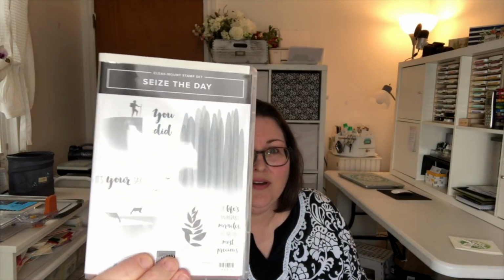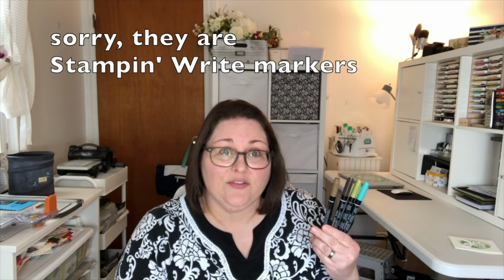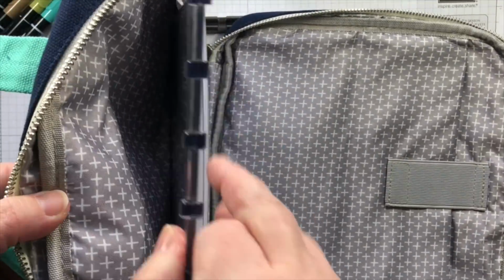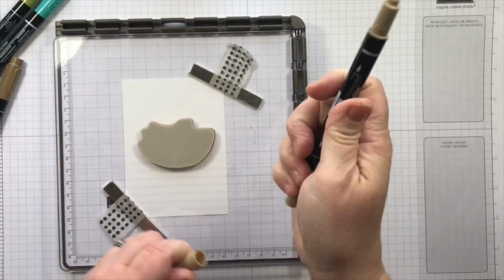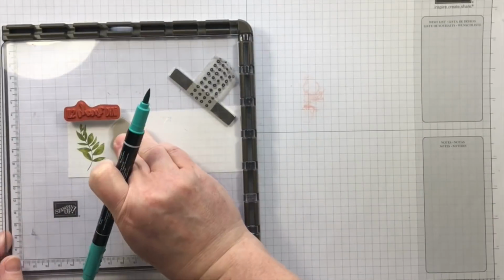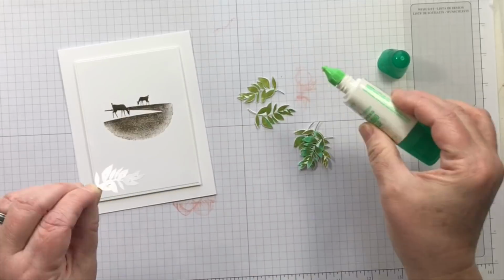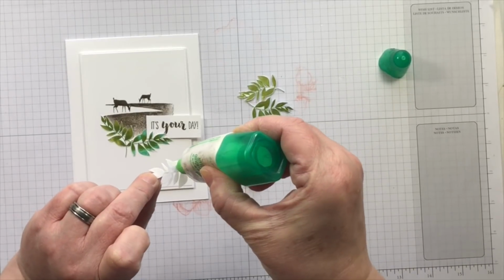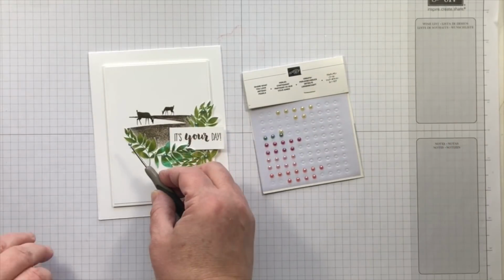Color Layering Technique with Jenny Hall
Free 12-pack pdf tutorial w/ Stampin' Up!® purchase, new each month

I've used a fun technique today that helps give that WOW factor in a really simple step. Color layering with Stampin’ Write markers gives a unique look of detail and definition. It’s one of my favorite techniques because it lends a natural and unique look. And it works especially well with the clean and simple style.

                                 +-+ MEASUREMENTS +-+
Whisper White cardstock card base: 4 1/4" x 11", fold in half
Whisper White cardstock layer: 4 1/2" x 3 1/4"
Whisper White cardstock panel: 4 3/8" x 3 1/8"
scraps of white cardstock for stamped images

All images copyright Stampin' Up!® unless otherwise notated